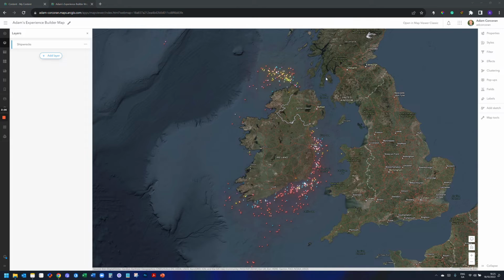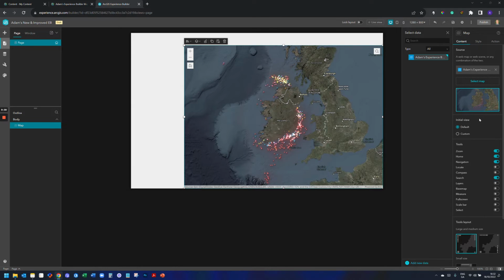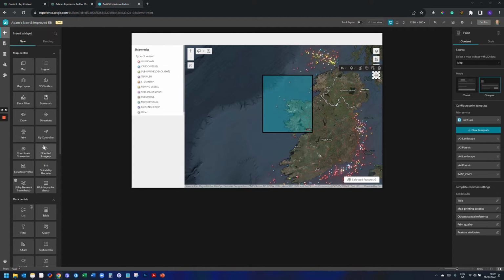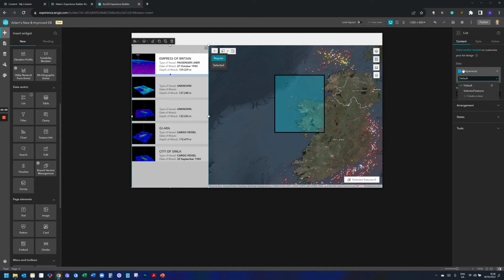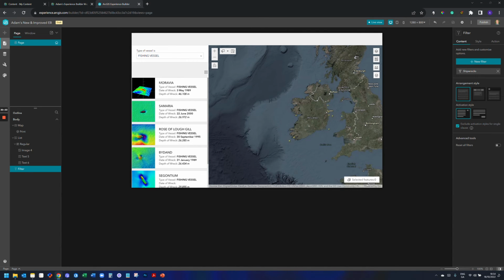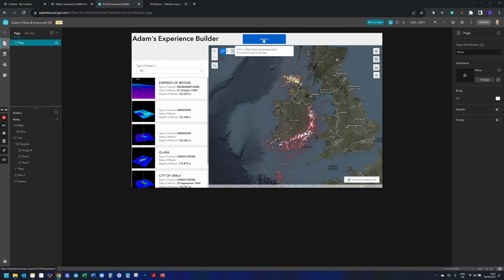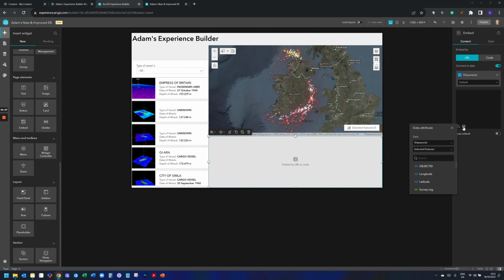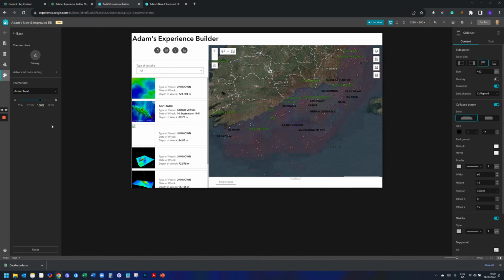ArcGIS Experience Builder Walkthrough